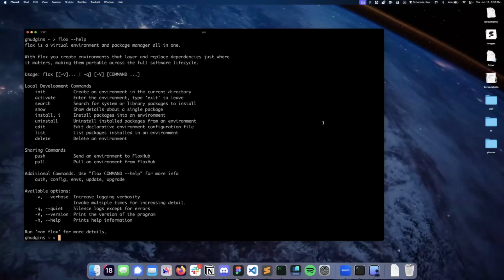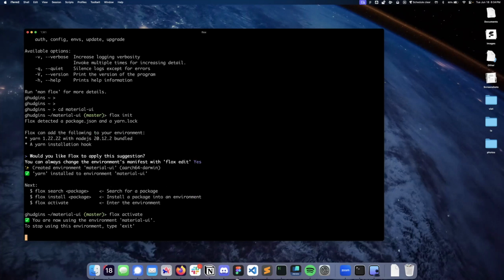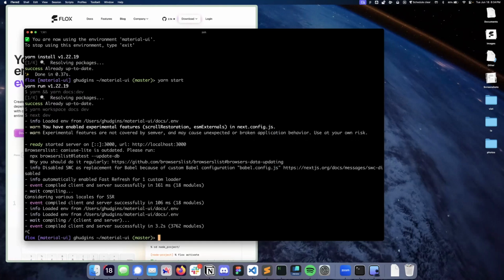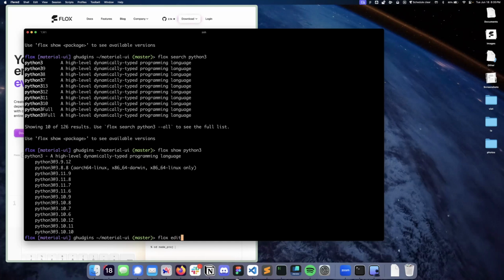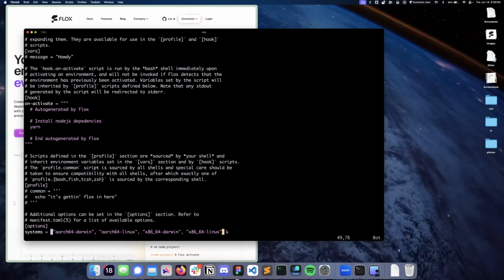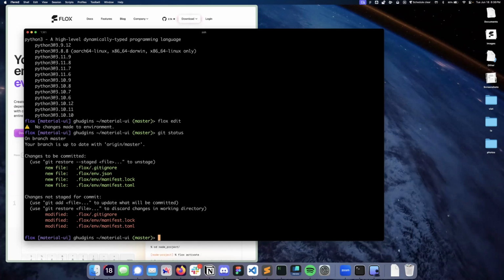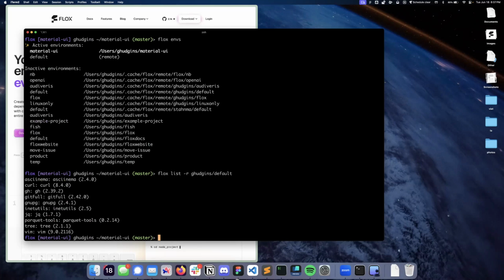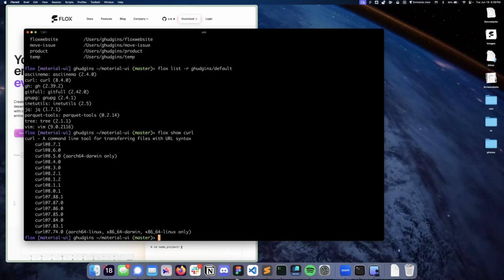Flox 1.1 Overview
This demo shows how Flox can be used to manage development projects and work more consistently.